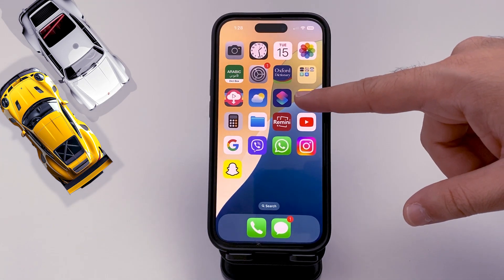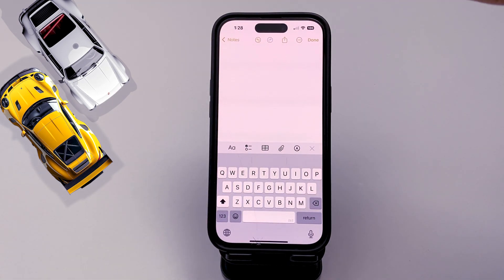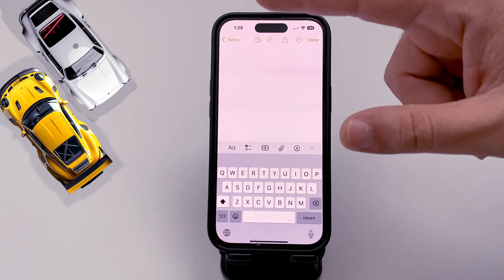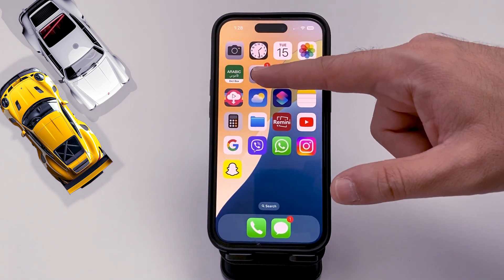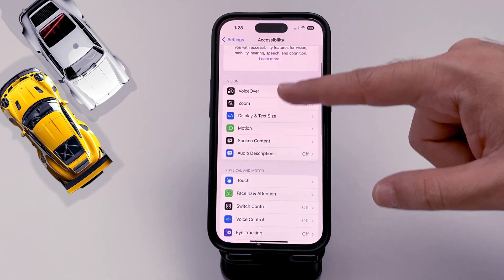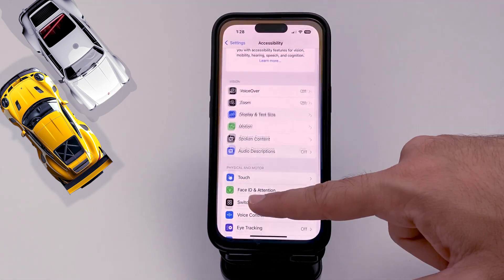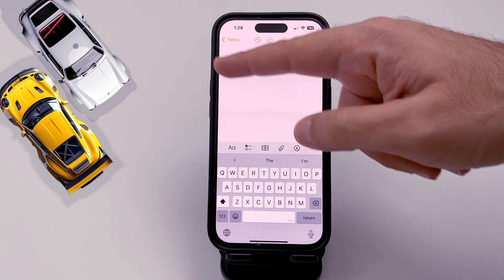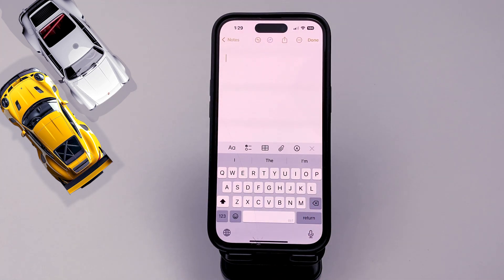STOP Annoying Blinking Cursor on iPhone While Texting! | tips and tricks and features on iphone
what's up guys in this video I'm going to show you like something maybe it's not that important okay

but of course it shows that Apple cares about even like we can say uh small or tiny details on your iPhone okay so as you can see if you go I mean to the app we can say the notes app right and then go with a new note right we see that that this cursor right blinks okay so how we can stop this one right now go to the uh setting right and then okay accessibility right motion and the last one says prefer nonblinking cursor all

 right now if we go back all right I mean this is act actually like funny right yeah but it is available right which is something cool right now the cursor is not blinking okay so if if you see this I mean as like an interesting thing right share it with your friends and see you next time